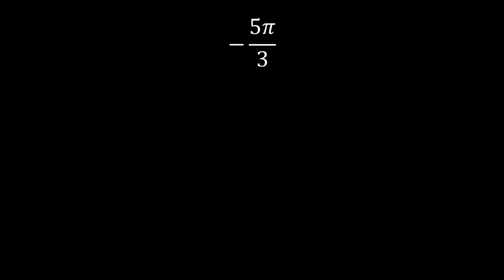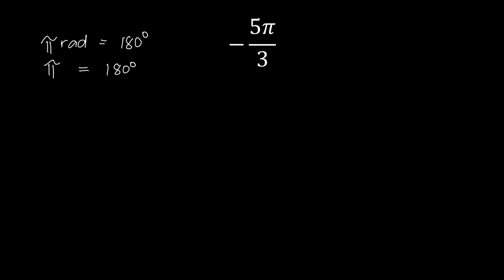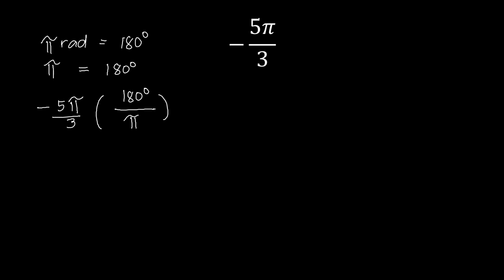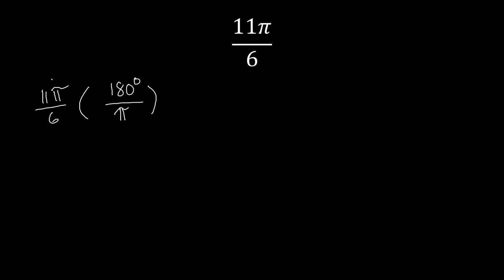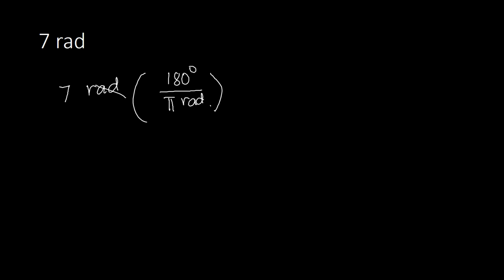Convert Radians to Degrees: A Simple Guide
Learn how to effortlessly convert angle measurements from radians to degrees. This tutorial breaks down the process step-by-step, making it easy to understand, even for beginners.

What you'll learn:

The concept of radians and degrees
The conversion factor between radians and degrees
How to use the conversion factor to convert radians to degrees
Whether you're a student, engineer, or simply curious about math, this video will help you master this essential skill.